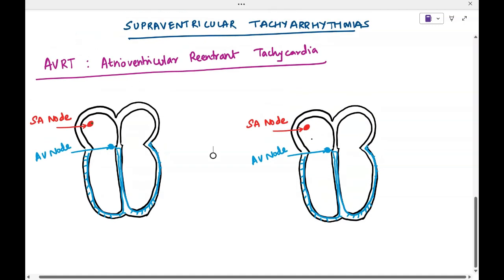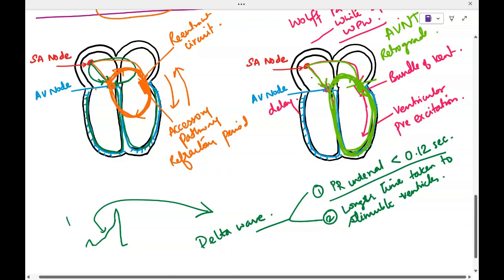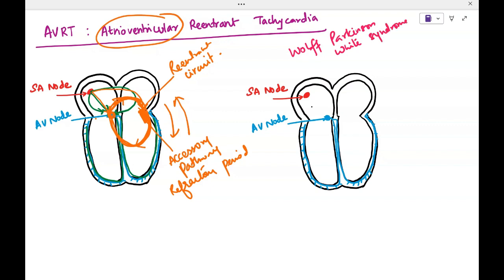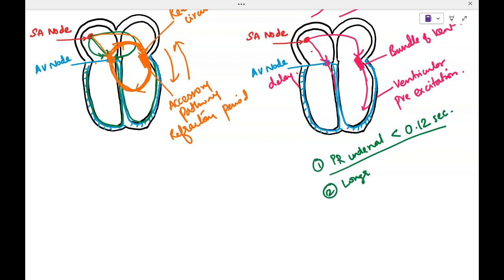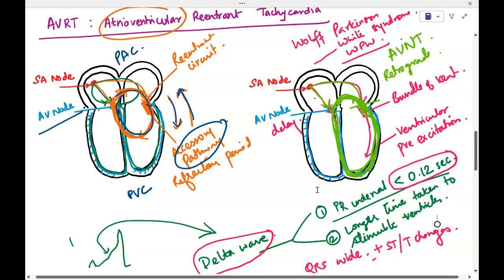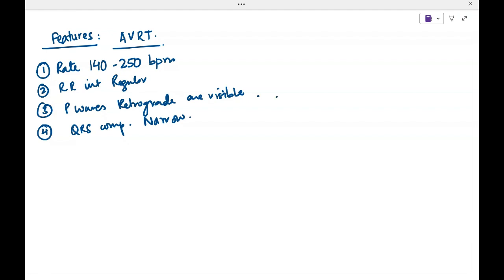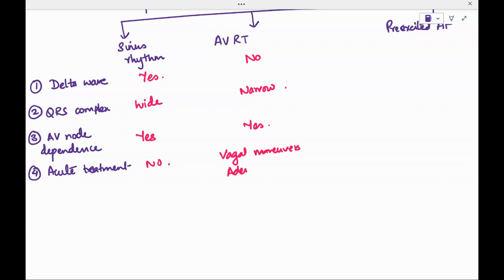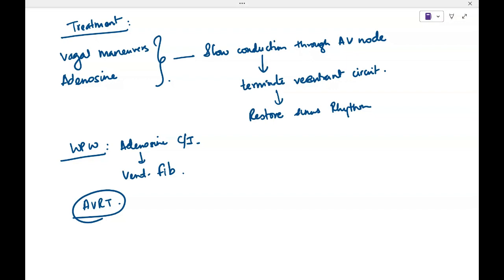AVRT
This is a concise video is to explain the basic concept of AVRT